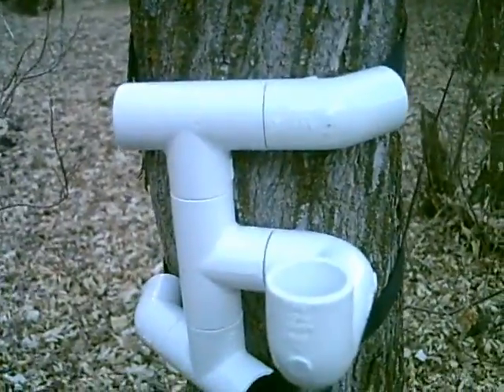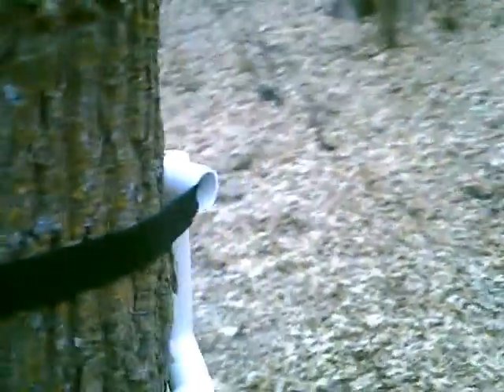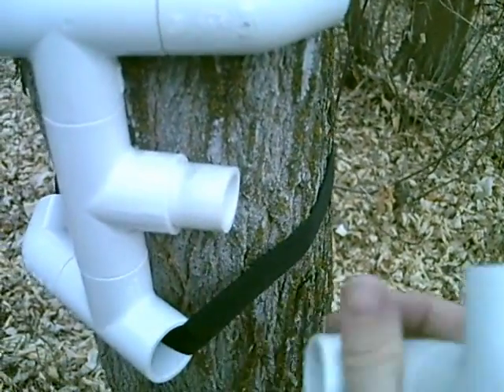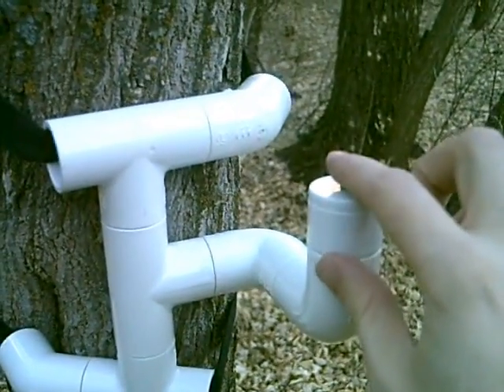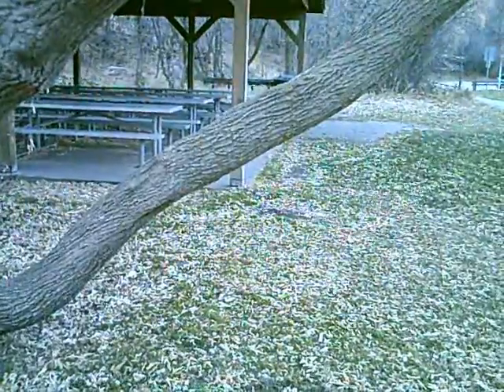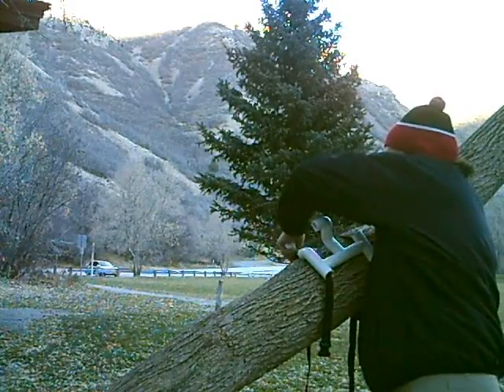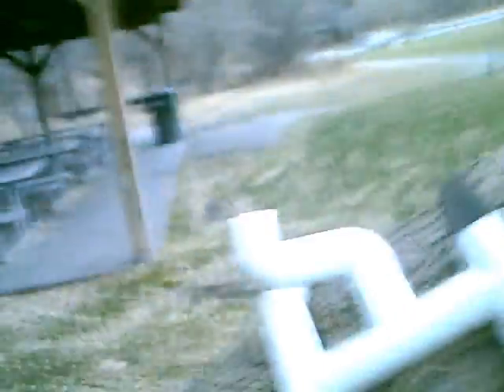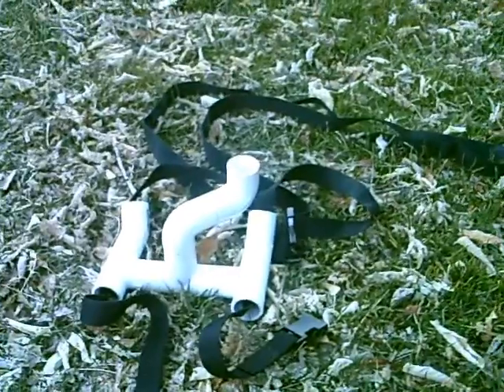Treepod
All about my Treepod, a device that allows you to shoot like you would with a tripod, but using a tree as the base.  This incorporates my PVC Camera Mount, so you'd do good to watch that video as well.

The supply list is as follows:
out of 3/4 inch fittings
3 T fittings
2 45 degree elbows
2 90 degree elbows (I incorrectly say 45 degree elbows in the video)

6 pieces of pipe cut to 1 3/8 inches
CORRECTION:  I think the PVC should be cut to 1 5/8 inches or 1 3/4.  You will have to do some experimenting to get the exact size.  Sorry about that.

2 sleeping bag straps from Wal-Mart

None of these pieces are glued, allowing you to bend every joint, making for a very flexible piece of equipment.